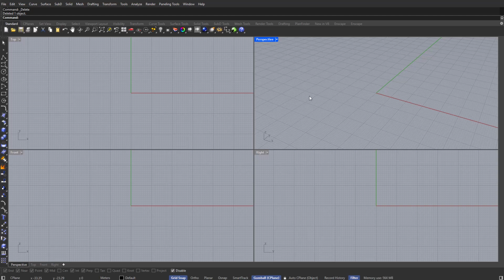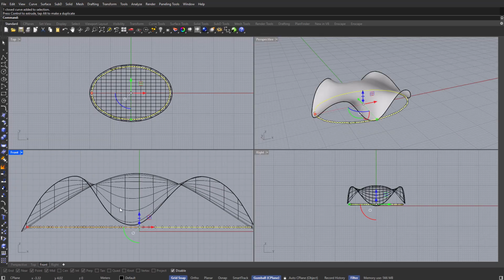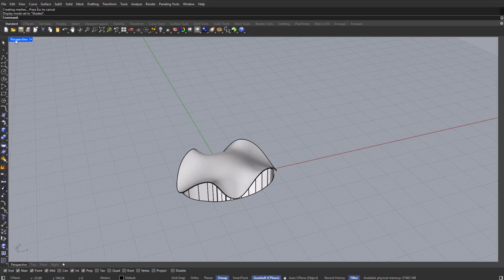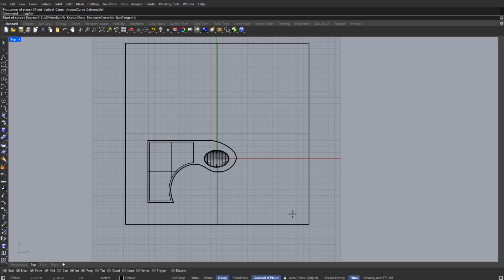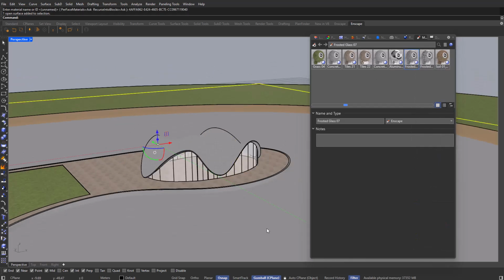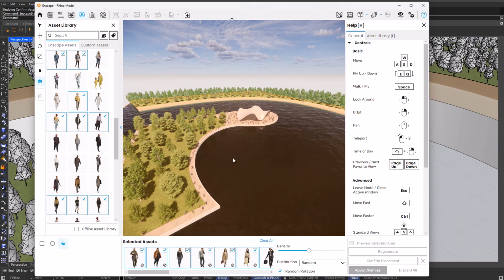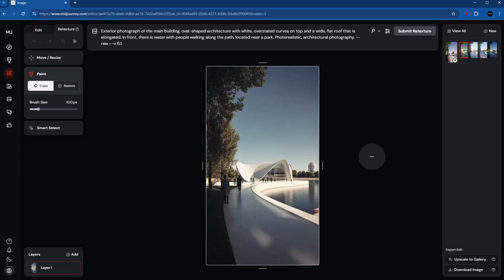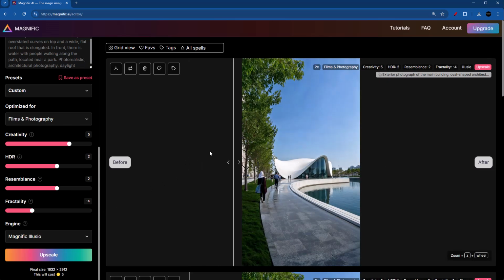From Rhino Model to AI Render (Midjourney Workflow)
In this video, I’ll show you the full process of creating a smooth architectural project — from 3D modeling in Rhino, to real-time rendering in Enscape, to final enhancement with Midjourney AI and Magnific AI.

Learn how to quickly move from a clean 3D model to a polished visual without complex post-production setups.

Covered in this video:

📐 Modeling clean forms in Rhino
🎥 Rendering with Enscape
🧠 AI enhancement with Midjourney and Magnific AI